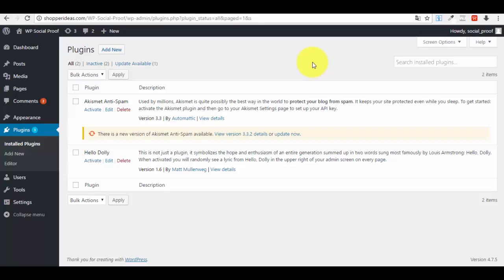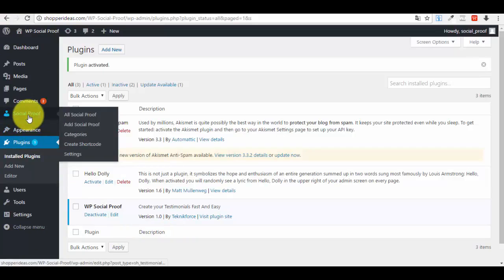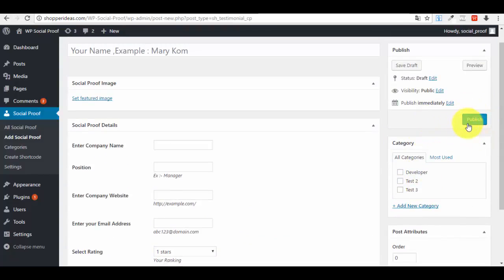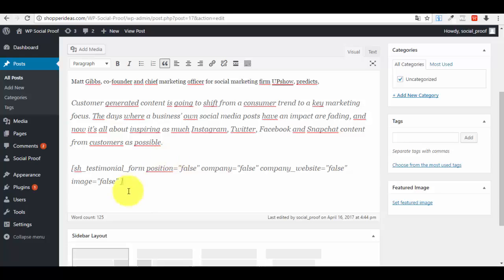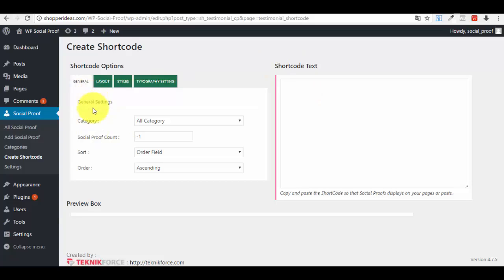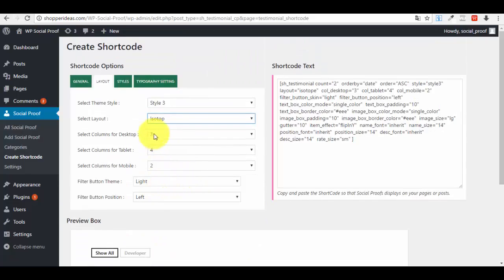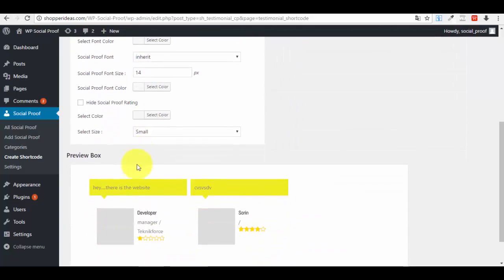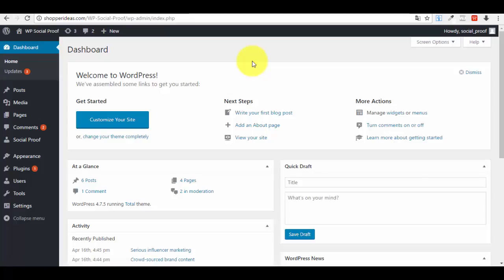WP Social Proof Demo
We have a new Wordpress plugin to display social proof to your visitors on you Wordpress website, WP Social Proof.

Social Proof is the best way to hook visitors. Social Proof is a very powerful buying decisional factor.

This plug in will add social proof to your websites and it will also allow you to gather social proof from your users or visitors. You can increase your conversions by leaps and bounds with social proof.

This tutorial will walk you through setting up this plugin. To know more about our products log